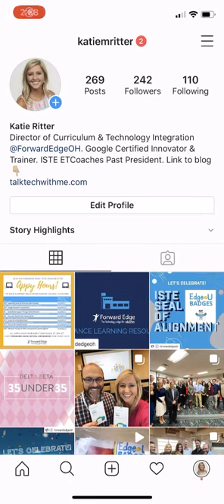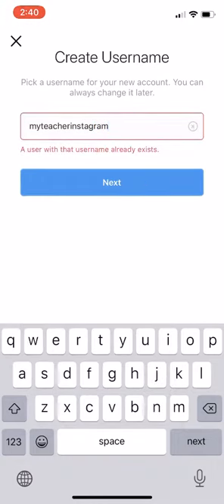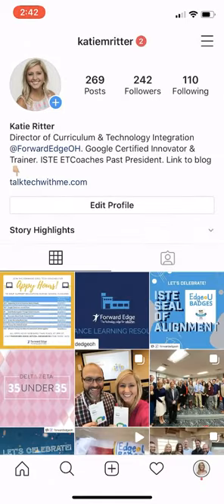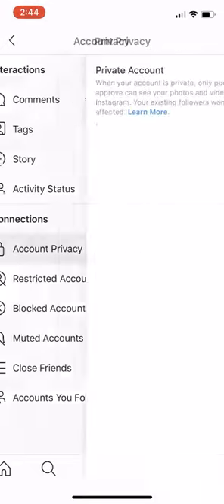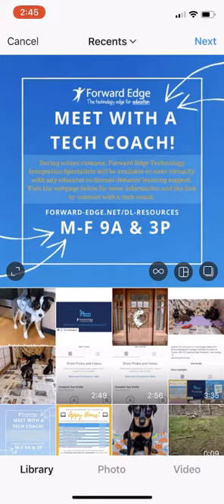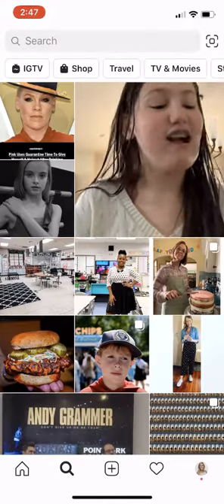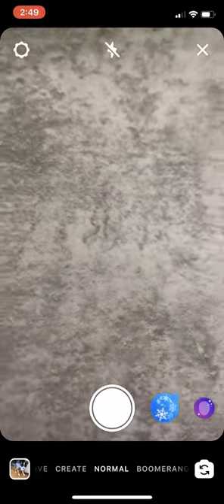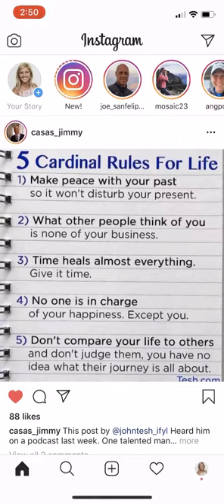Instagram for Educators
This is a brief how-to video to get educators started on Instagram, particularly during the COVID-19 school closures.